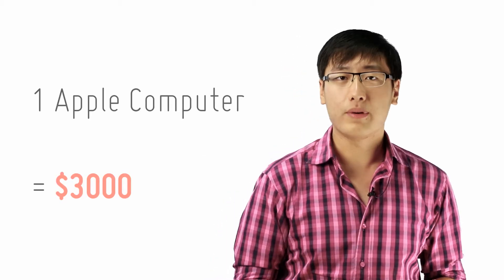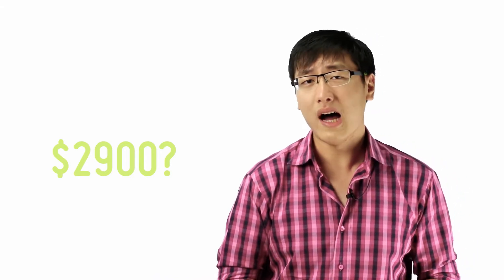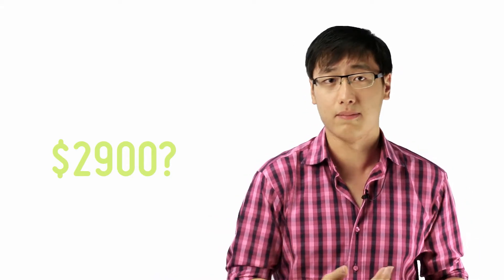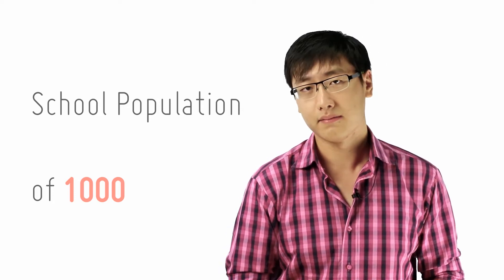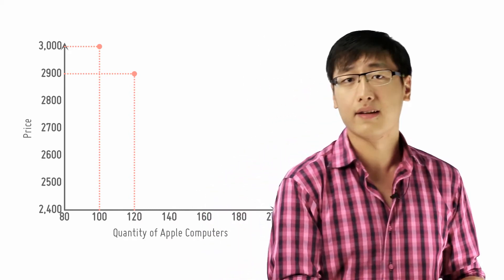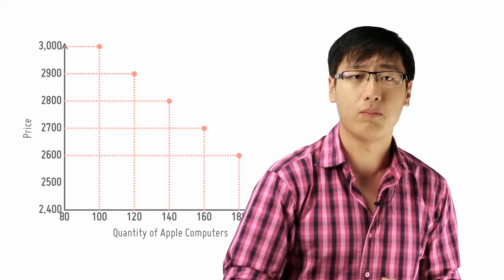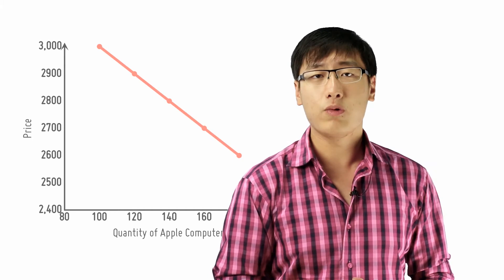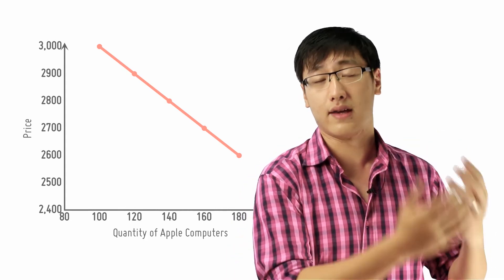Connecting The Dots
[2/16]
by openlectures

Now that we can relate price and quantity using a series of dots, what if we connect those dots?